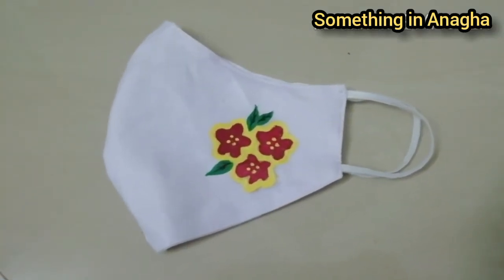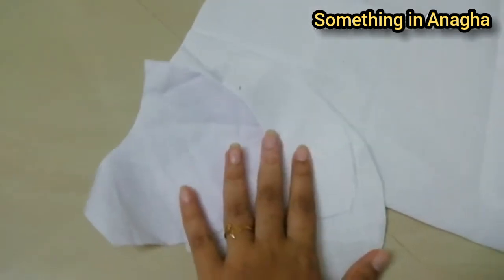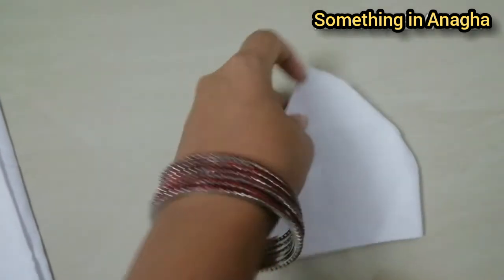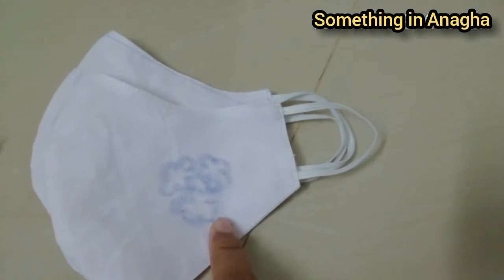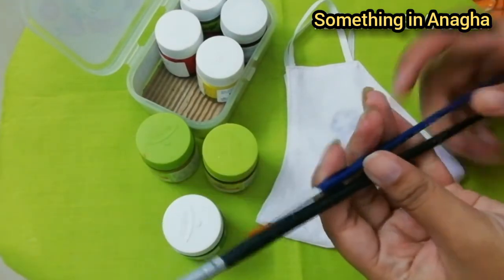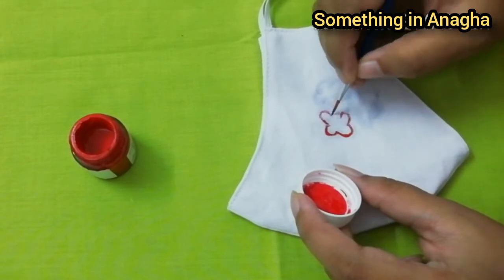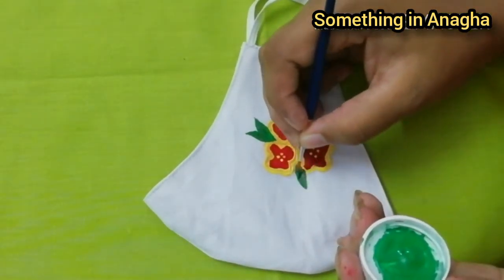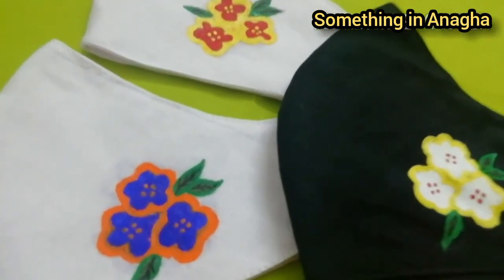DIY Variety mask making with acrylic paints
10 minute mask ready